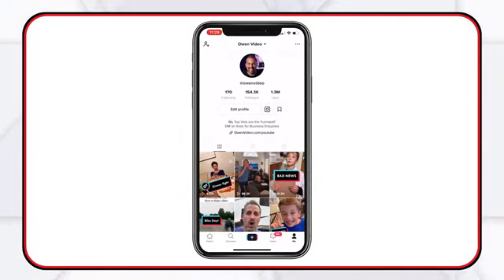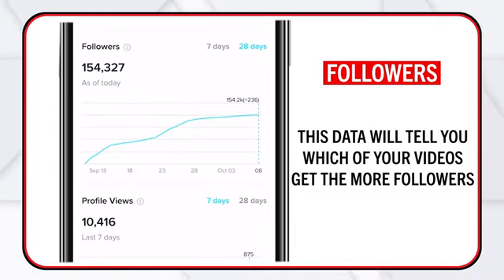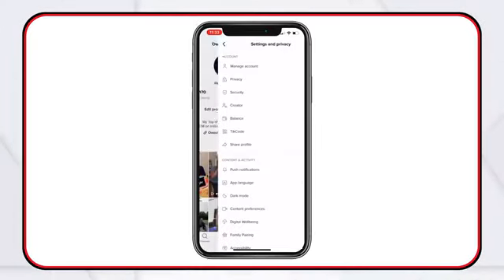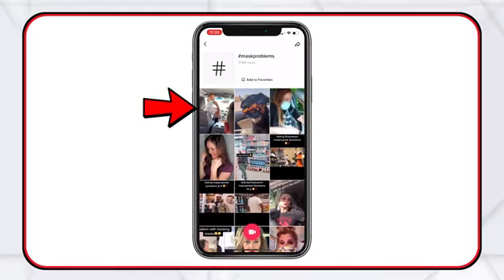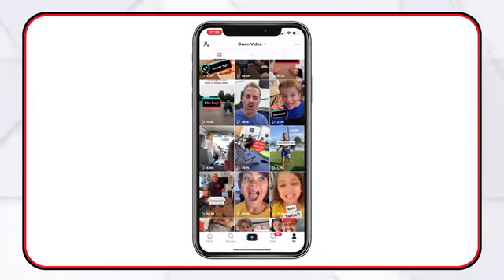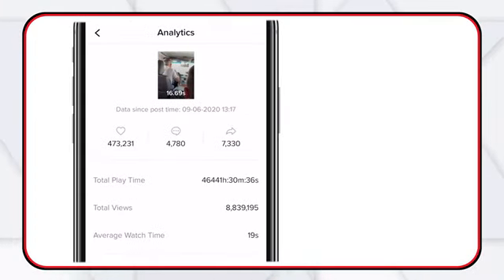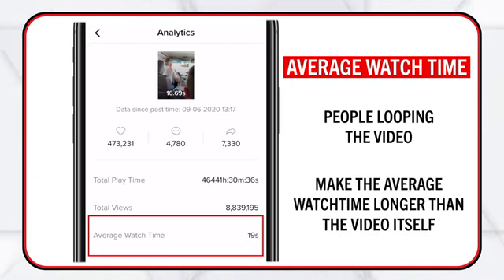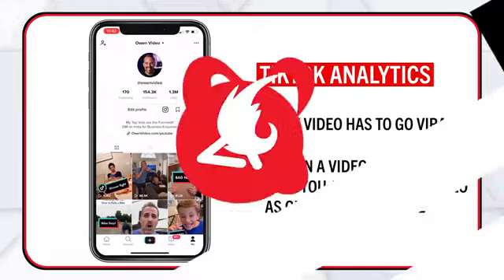How to use TikTok Analytics to Get more Followers on TikTok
TikTok is experiencing unbelievable growth and YouTube Creators should take advantage of analytics to get more views and build your brand?. In this video, I will show you how to read your TikTok Analytics and what to do with your analytics so you can make a better TikTok channel that will grow faster than you ever thought possible.